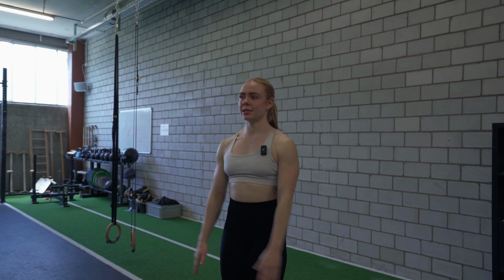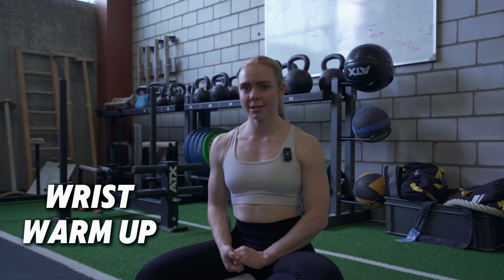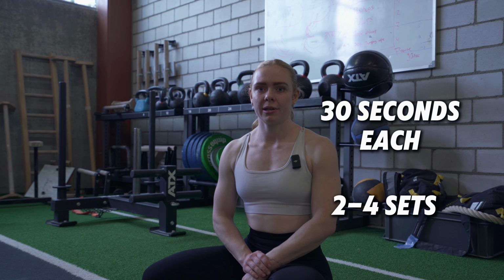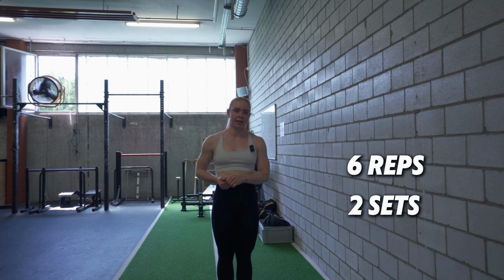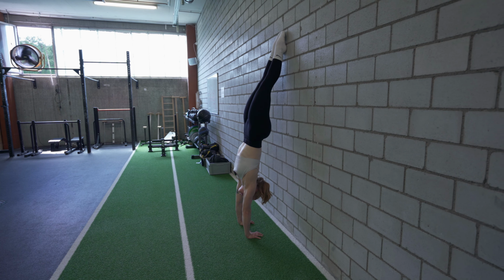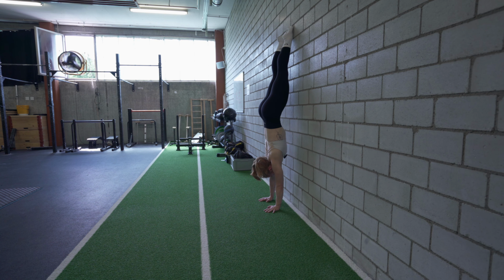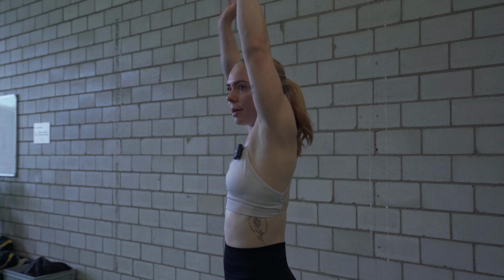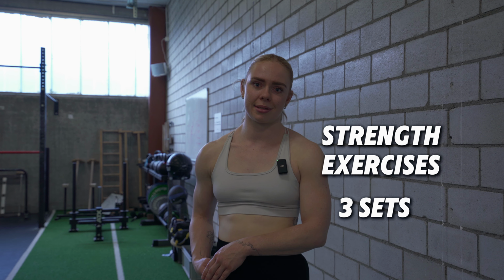Best Handstand Exercises for Beginners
Nina will show us what are her best warm up, balance and strength exercises to start with the Handstand.

In this video :

Nina Frei : @_nina.frei_

Production:

Edu Ruiz C : @edusworkout